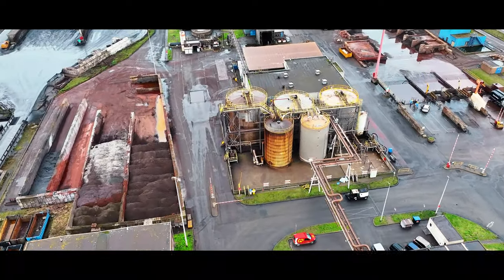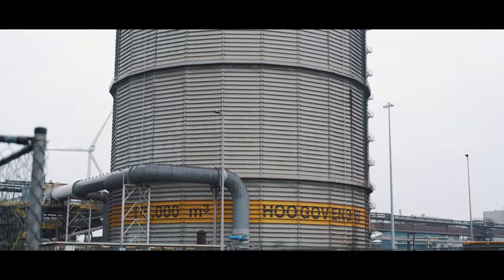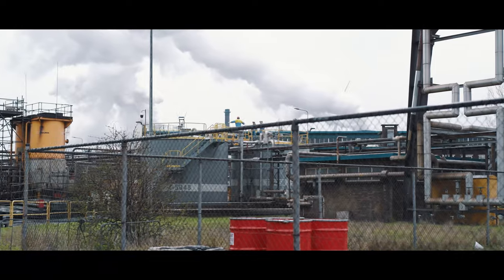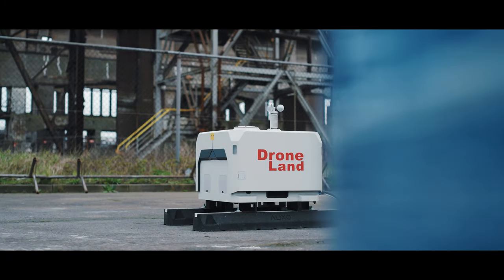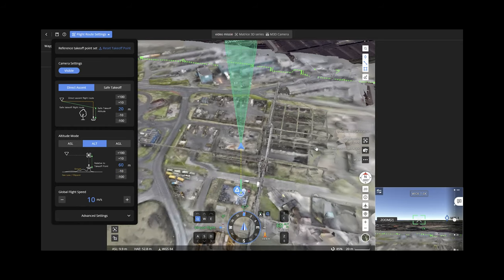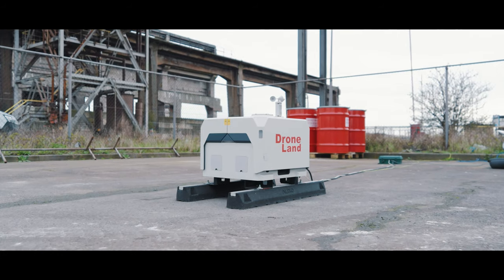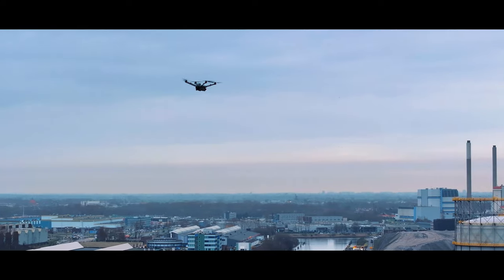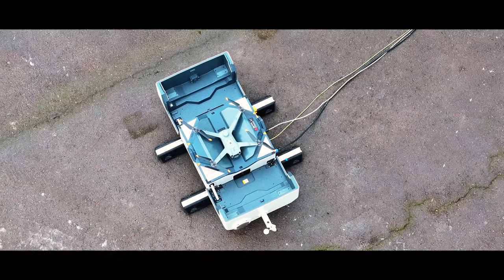Tata Steel verbeterd afval beheer met de DJI DOCK 2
Tata Steel, een van de grootste staalproducenten ter wereld, maakt gebruik van de DJI Dock 2 om hun afvalbeheersysteem te verbeteren door regelmatig hun afvallocaties te meten, om zo hun wereldwijde ecologische impact te verminderen.

Wil je meer weten over de DJI Dock 2? Bezoek dan